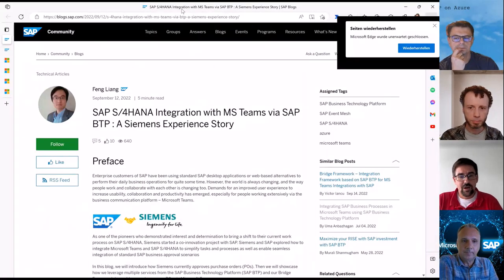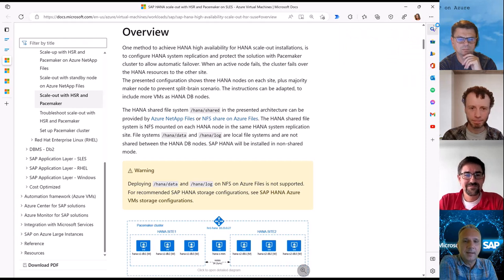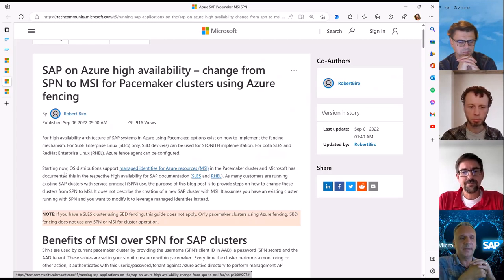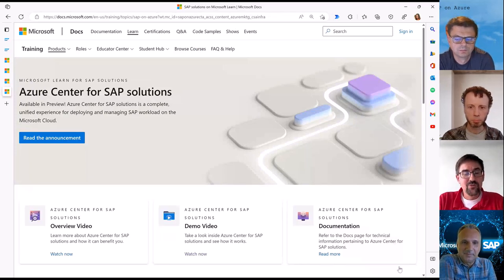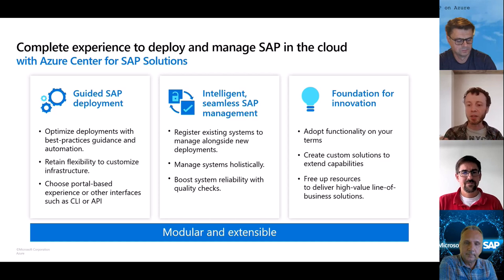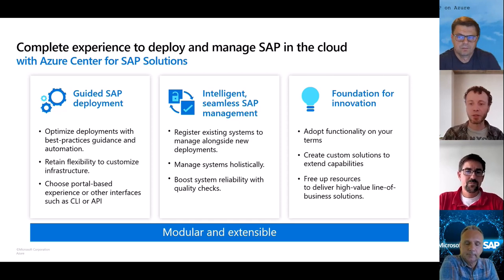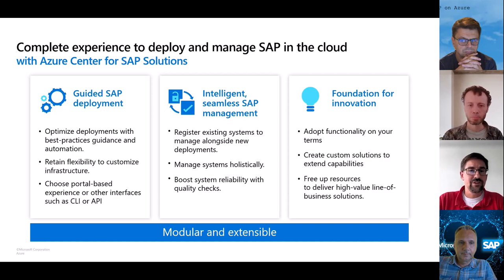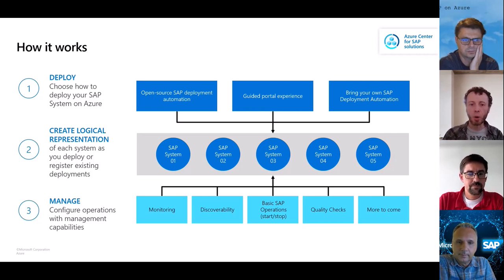#110 - The one with the Azure Center for SAP Solutions (Aron Stern) | SAP on Azure Video Podcast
In episode 110 of our SAP on Azure video podcast we talk about a Bridge Framework to integrate SAP systems with Teams, support for NFS shares with Azure Files, Integrating Signavio with SAP solution Manager hosted on Azure using Azure Application Gateway and SAP on Azure high availability – change from SPN to MSI for Pacemaker clusters using Azure fencing.
Then Aron Stern joins us to talk about making Azure SAP-aware. The Azure Center for SAP Solutions (ACSS) allows customers to deploy and manager their SAP systems directly from within Azure. With a few clicks -- or via APIs, CLI, ... -- you can install your SAP system, start and stop it or integrate it with other Azure PaaS services. Think of it as the Rosetta Stone for Azure and SAP.

- 0:00 Intro
- 1:58 SAP S/4HANA Integration with MS Teams via SAP BTP
- 3:35 Bridge Framework
- 4:45 Support for NFS share on Azure Files. in Scale-out
- 5:55 Integration of Signavio with SAP Solution Manager hosted on Azure using Azure Application Gateway
- 7:30 SAP on Azure high availability – change from SPN to MSI for Pacemaker clusters using Azure fencing
- 10:02 Introducing Aron Stern
- 11:50 What is Azure Center for SAP Solutions
- 12:24 Building blocks of ACSS
- 17:00 Registering your SAP System
- 20:00 Foundation for innovation
- 21:40 Choices of deployment
- 23:10 Azure now SAP aware
- 29:40 Overview of ACSS
- 34:20 Demo ACSS
- 36:10 VIS Overview
- 36:50 Register existing SAP System
- 39:30 Creating a SAP Solution
- 42:55 VIS Details
- 48:30 Azure Resource Graph Explorer
- 50:40 REST APIs